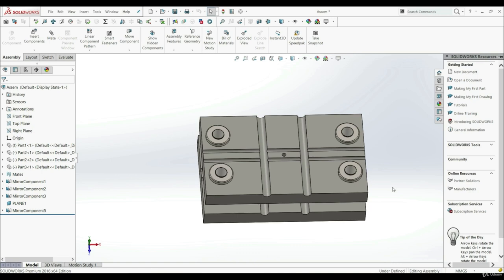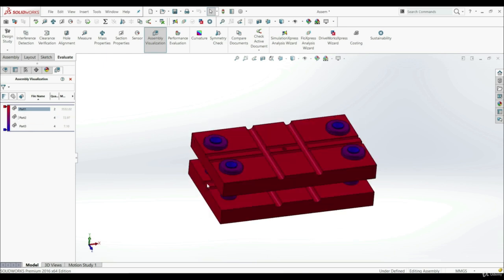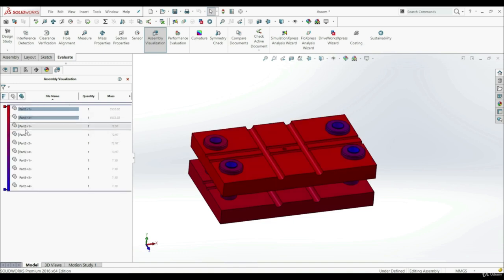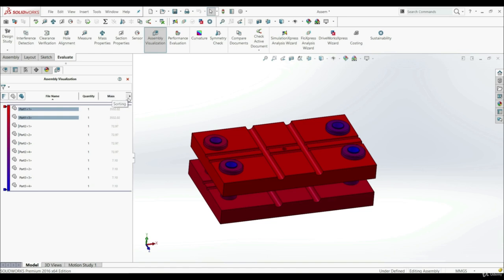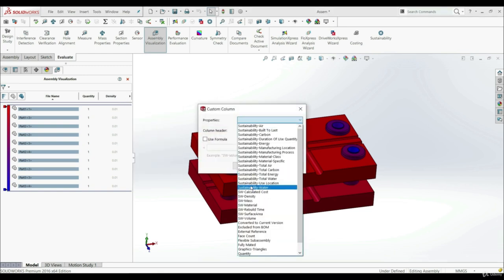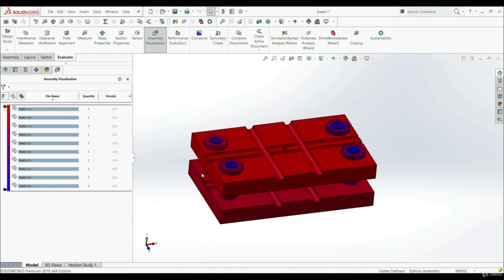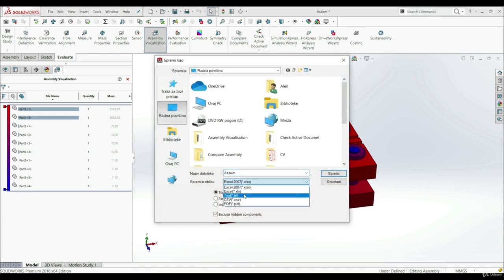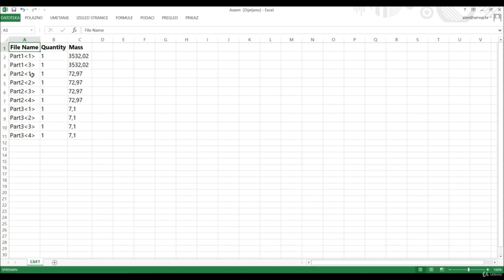Solidworks Assembly Visualisation ~ Solidworks Training Tutorial Day 174